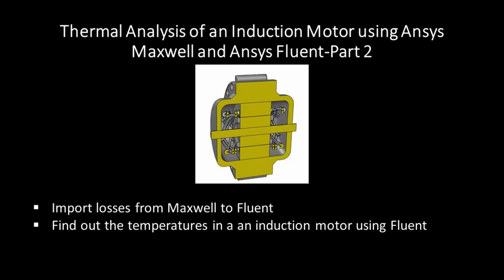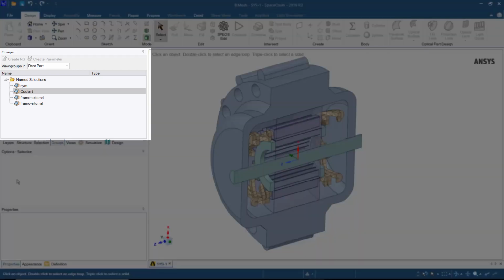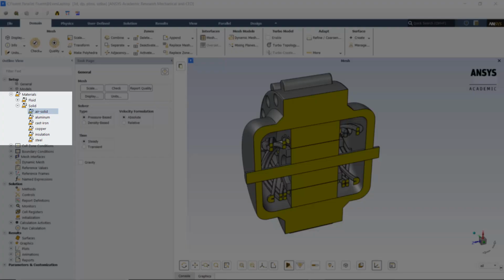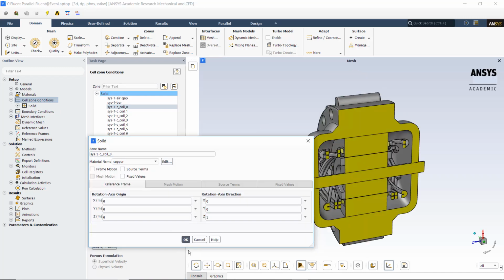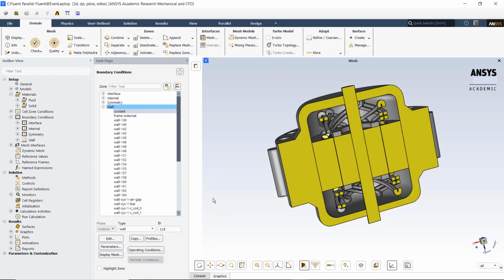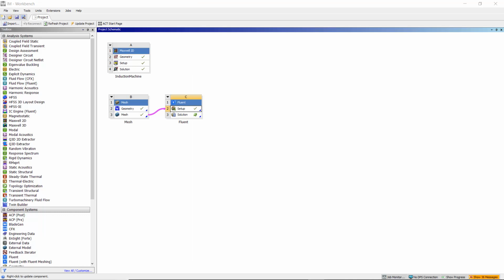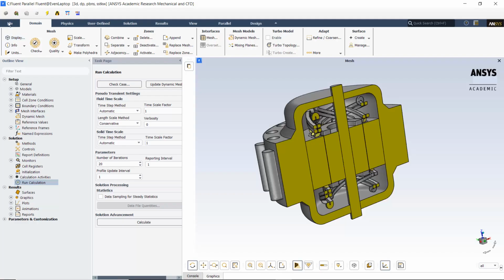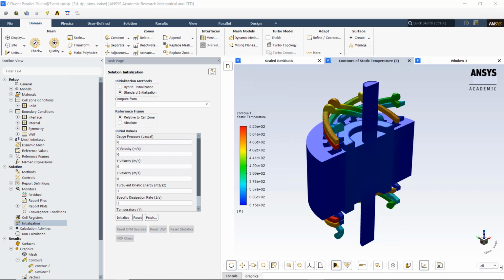Thermal Analysis of Induction Motor Using Maxwell & Fluent Part 2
This is part 2 of 2-part video designed with FSAE student teams in mind. In this video, you will learn how to set up the induction machine model for CFD analysis. You will also see how the losses can be transferred from Maxwell, and how to verify the simulation results. For questions and support, join the Ansys Student Community